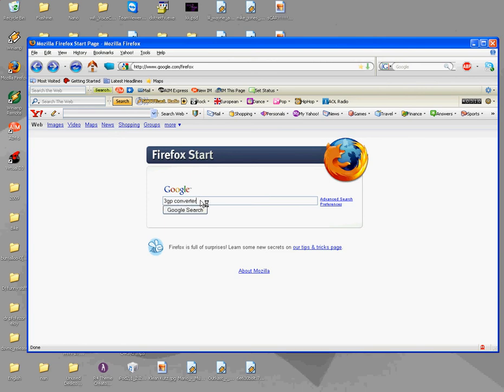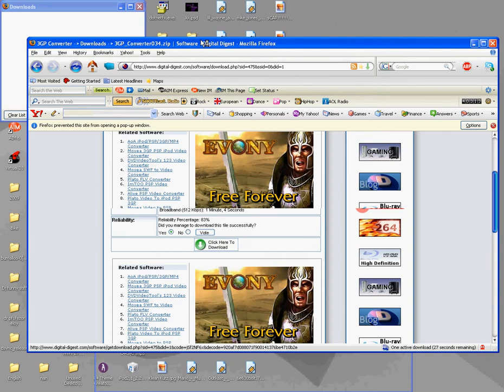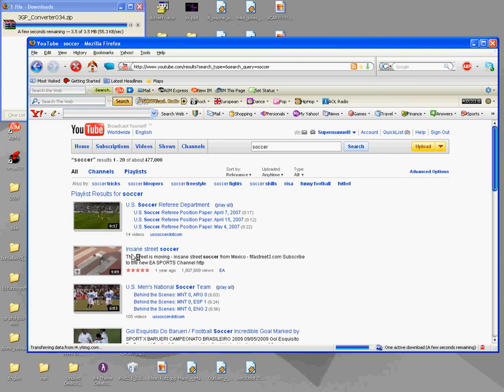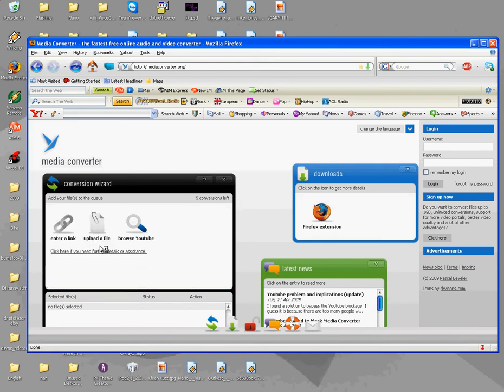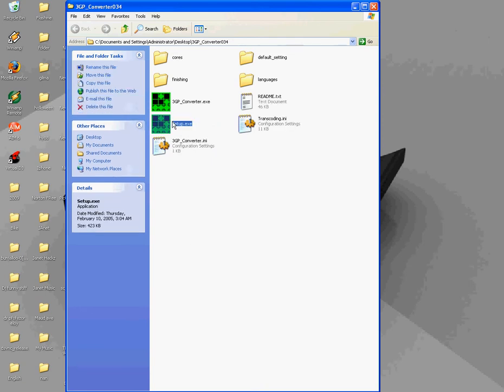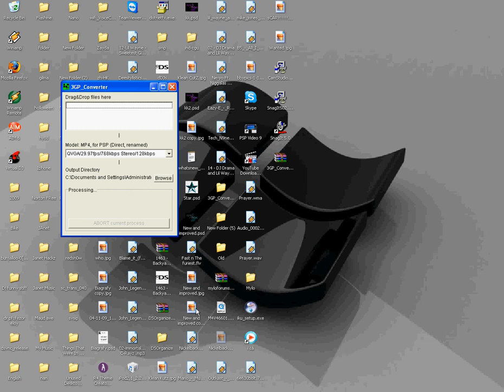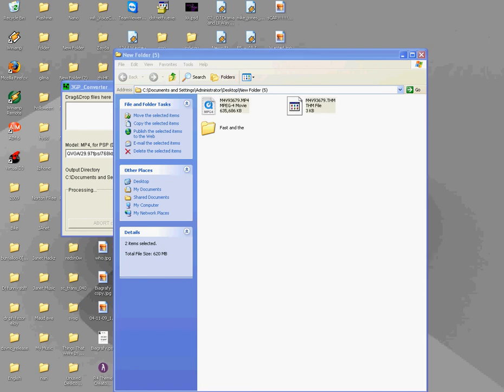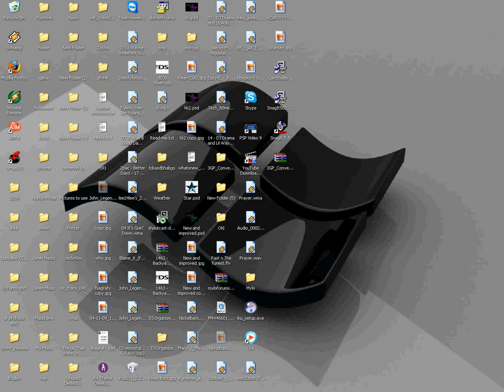How to Put Videos On A sony Mylo Com-1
How to Put Videos On a Sony Mylo Com-1 for free

Get The Mp_root Folder From here and just drag it to your mylo It should have a sample video Extract It